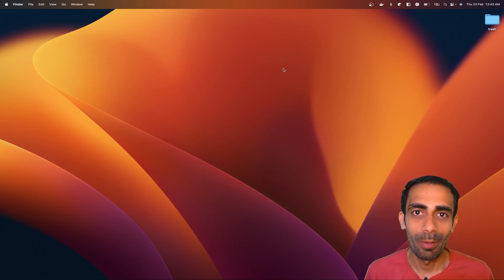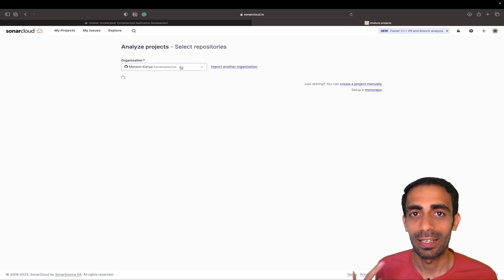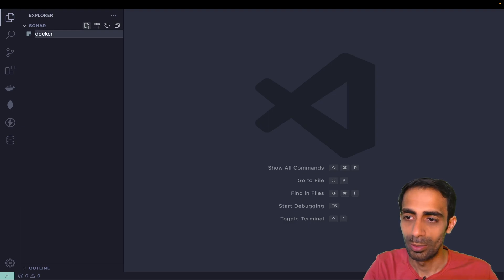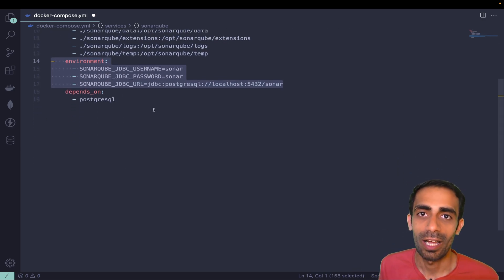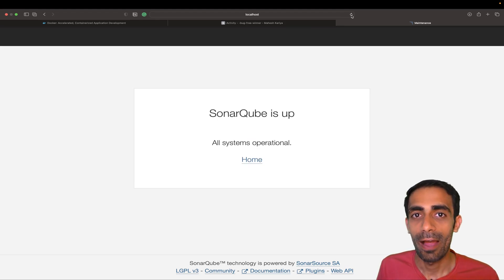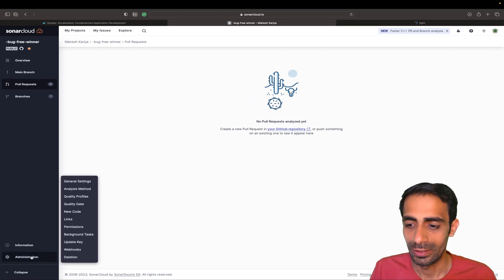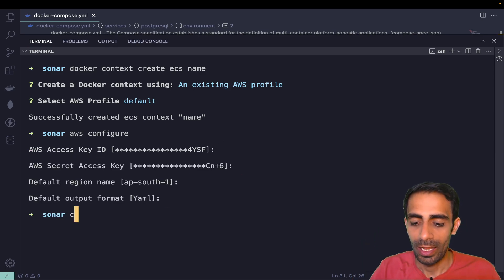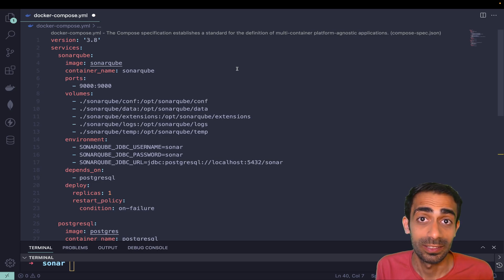SonarQube host and deploy on local and cloud | Code Quality | Code Coverage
SonarQube is a self-managed, automatic code review tool that systematically helps you deliver clean code.

My Username on the web: @itsmaheshkariya